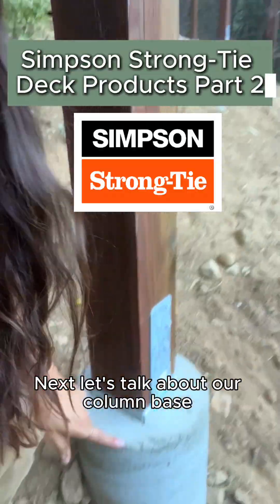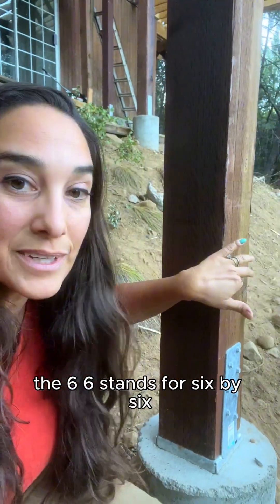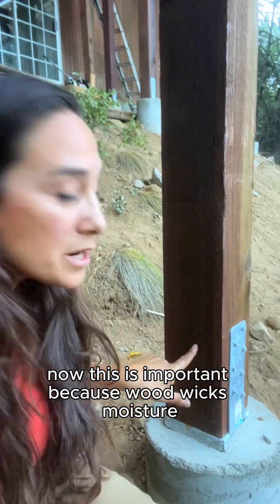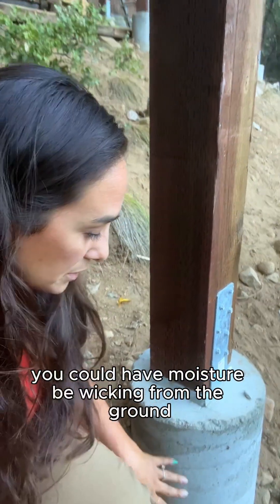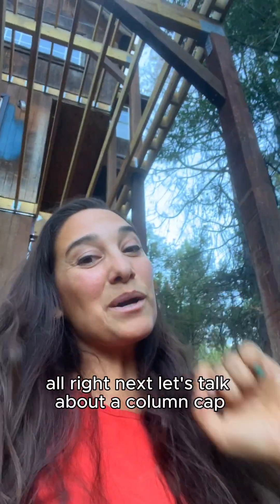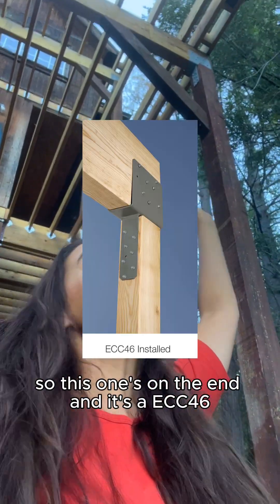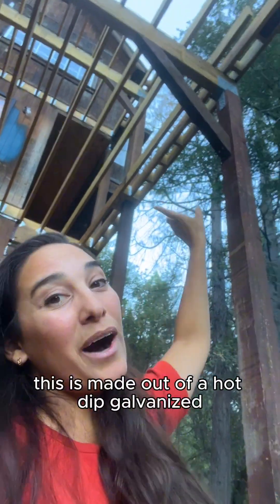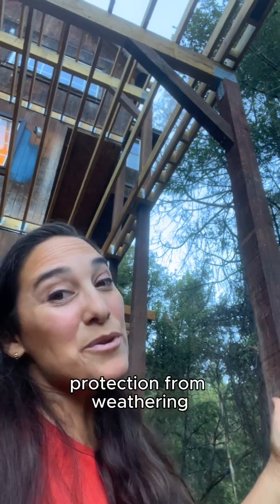How to Secure Your Deck: Post Bases, Column Caps & Joist Hangers Explained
Part two of talking about deck connections and why they are important :-)

CBSQ66 are the post-base columns that we use for this build. These are just to separate the lumber from the concrete for longevity, and the hardware has a hot dip galvanized finish to help fight against weathering.

Next, we have our post-column caps EECC46, also made with a hot dip galvanized finish. They create a superior connection between the post and the beam.

Lastly, we have a LU28, our joist hangers, and they attach our joists to the ledger with multiple points of connection, creating a strong and secure connection.

Are you building a deck? Let me know if you have any questions. :)